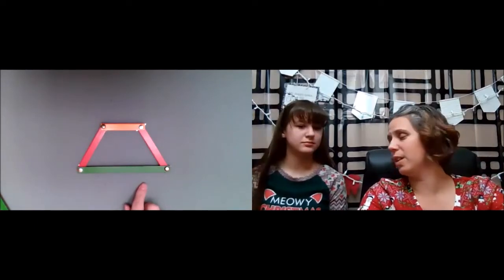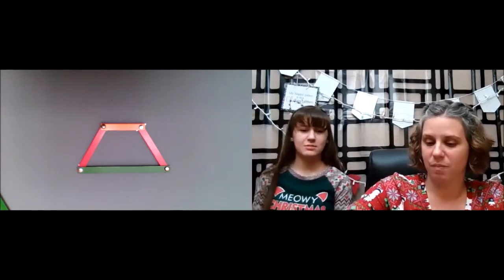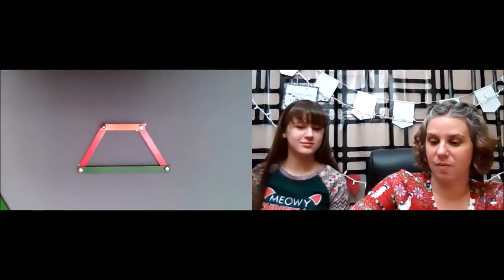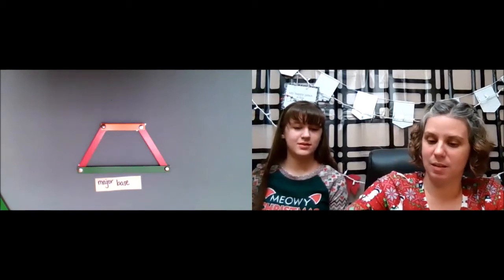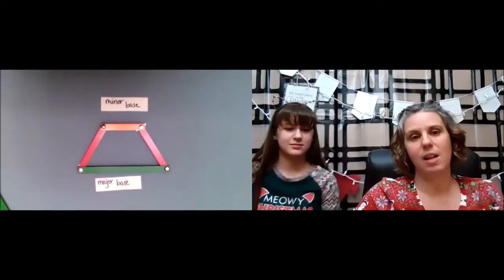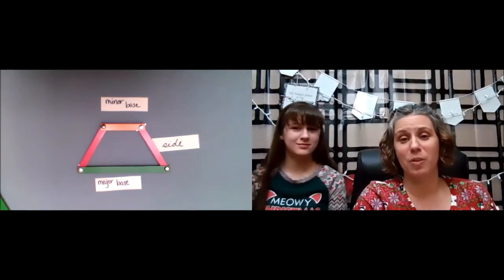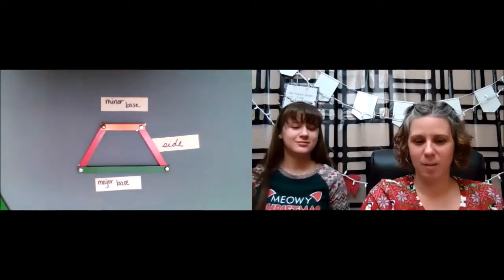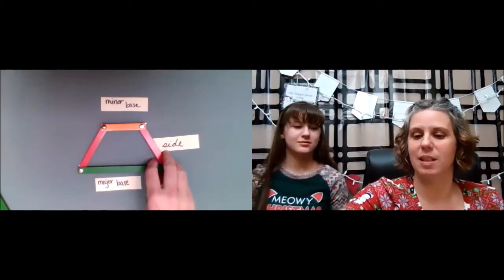Parts of a Trapezoid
Exploring the parts of a trapezoid.